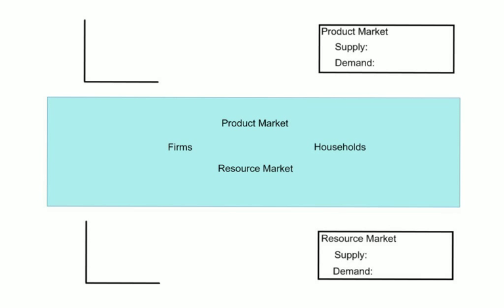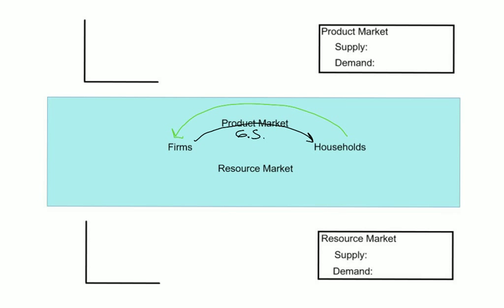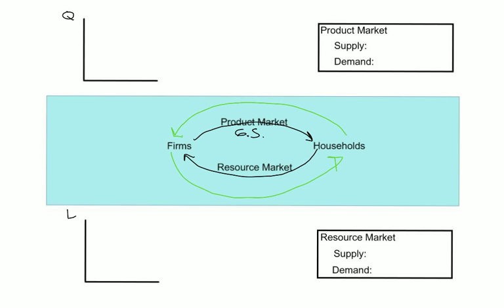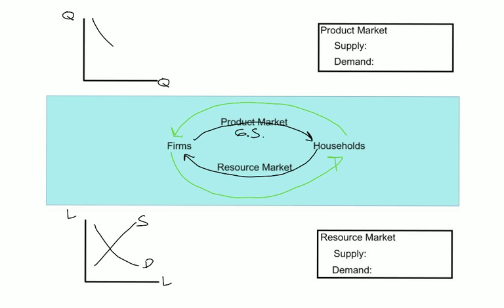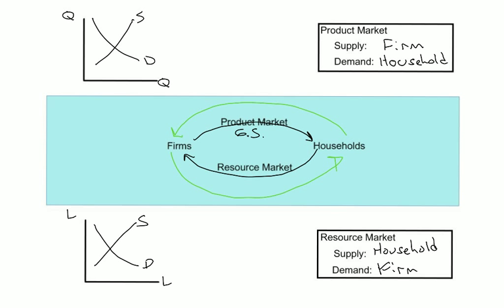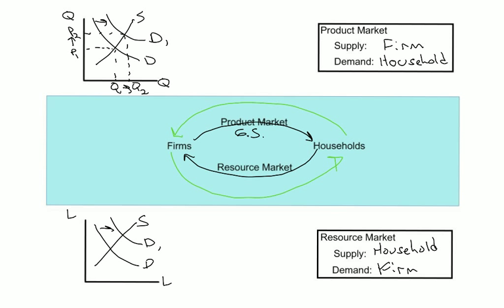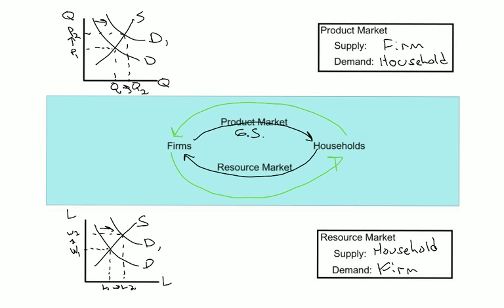Product VS. Resource Markets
What are the roles of households and firms? Basics of resource market graphs.